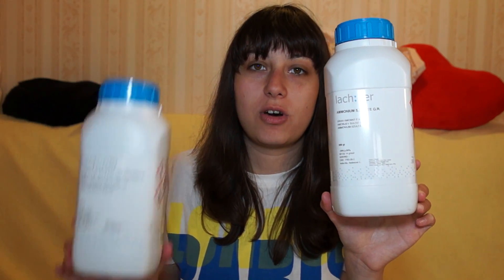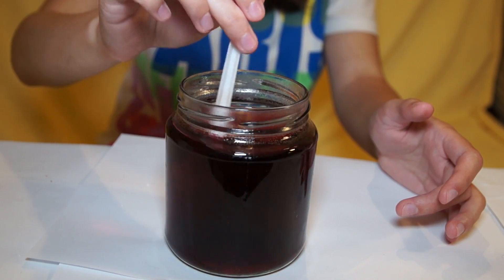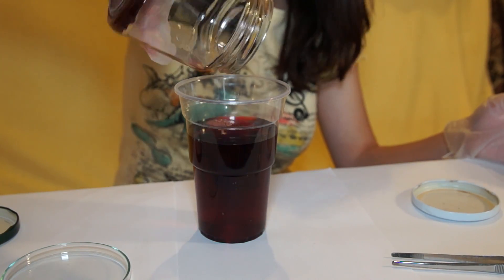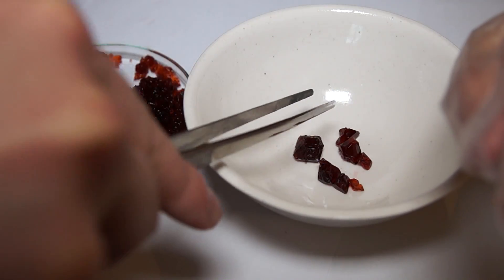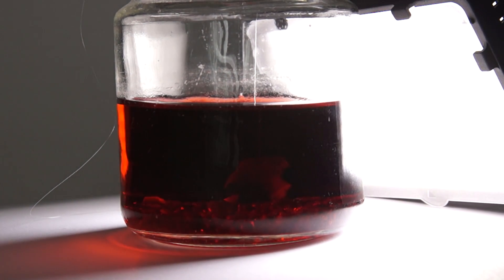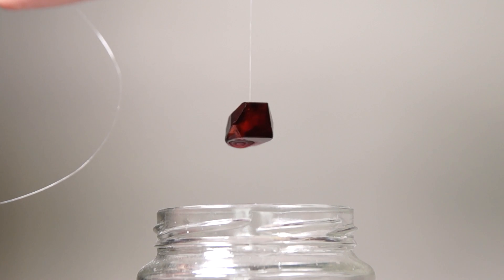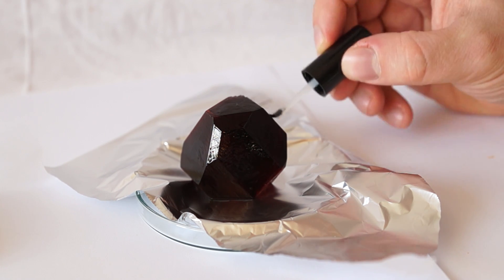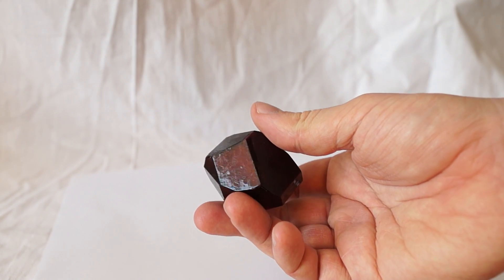Learn how to grow Red Single crystal with Red Salt! DIY Decoration!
Hello everyone. Today I'll tell you how to grow a beautiful red crystal of salt at your home. For this, we will need a cobalt sulfate and ammonium sulfate.
You can buy these substances from an online store such as Amazon or eBay. Also, these salts are sold in special chemical stores.
To begin, let’s take a glass and weight 93 grams of cobalt sulfate and 46,5 grams of ammonium sulfate onto it.
Thereafter, pour 400 ml of hot water into the vessel and stir rapidly until all the salts have been dissolved.
Now we will leave our beaker with the solution for a day, so that crystals can be formed on the bottom of the glass. During the day the double salt crystals of cobalt-ammonium sulfate are being formed on the bottom of the glass.
Crystals of these salts grow better and are more stable in the air. A day later and we can see that many beautiful blue-green crystals were formed at the bottom of our container. Pour the salt solution into another container and put the crystals onto a plate. Next, you should choose the largest and the most beautiful crystal of the crystal mass to grow a beautiful right shaped single crystal.
This crystal will serve as a seed. The selected crystal should be tied to a fishing line and hang in a glass or jar into which you have poured the salt solution.
It is also possible to filter the solution before placing a seed in it but this is optional.
Now we just simply have to wait until the crystal will grow. A glass with the crystal can be put away in a cupboard, so that less dust will get into it.
Over time, you may find that on the line or on the bottom of the glass small crystals began to form. These crystals should be removed, as they may ruin the shape and growth rate of the main crystal. After a week or two you will notice that the main crystal began to increase in size and is obtaining the correct geometrical shape.
This form is due to the chemical composition and the material crystal lattice of which crystal growth occurs. You can’t just change this form by your will.
This can only be done by adding an impurity of other substances to the solution. After the crystal has reached the desired size, you can simply remove it from the solution to stop its growth. The matured crystal is separated from the line and dried with a paper cloth. To protect the crystal from drying out and having contact with the skin, it must be covered by two layers of a clear nail polish.
This way the crystal will be better protected. It is worth noting that the resulting crystal is quite fragile. If you drop it on the floor, it can break apart.
The excess solution can be left in a dry place until it is fully dried out and the remaining precipitated crystals can be reused. And now let’s look at the beauty of the resulting crystals without further comments.